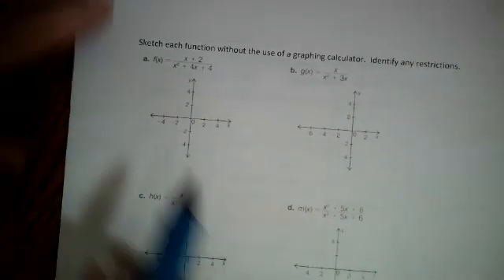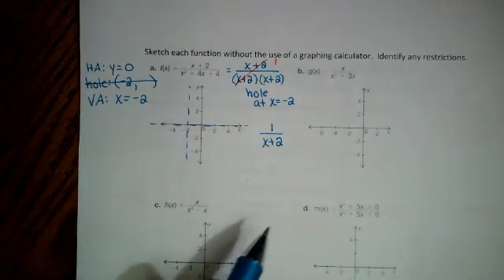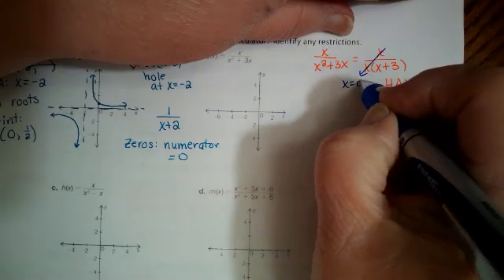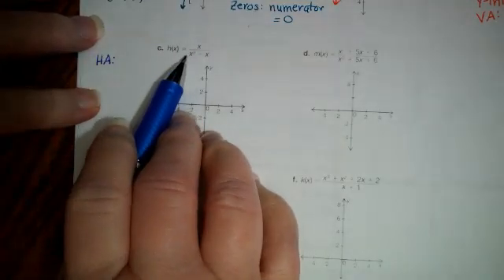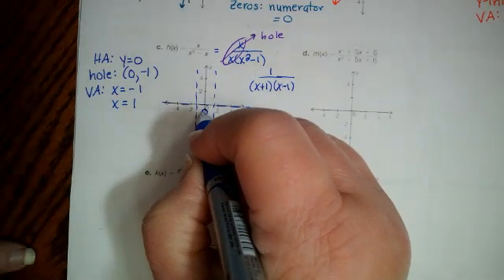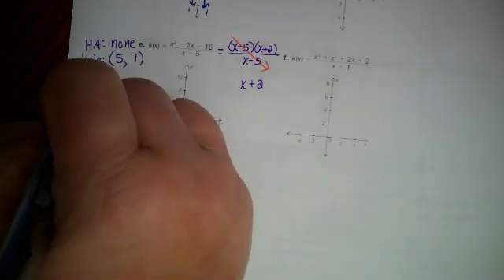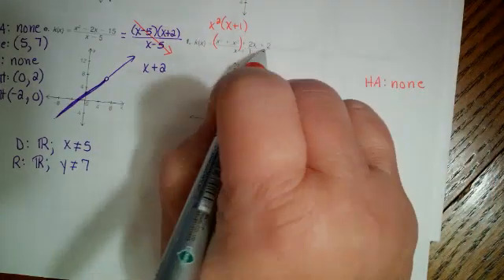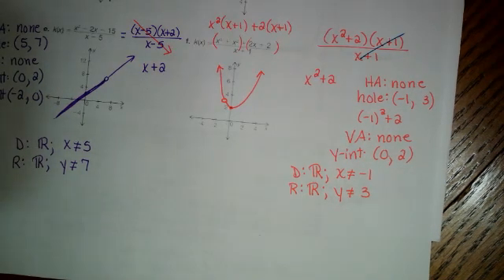Graphing with Discontinuities Holes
Graphing Rational Functions with holes.  Finding the horizontal and vertical asymptotes, x- and y-intercepts, and domain and range.